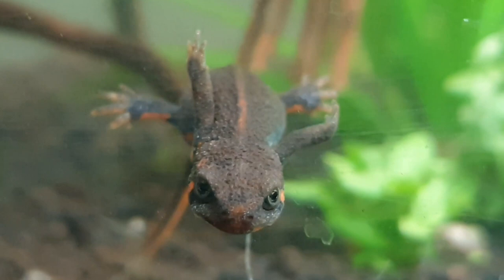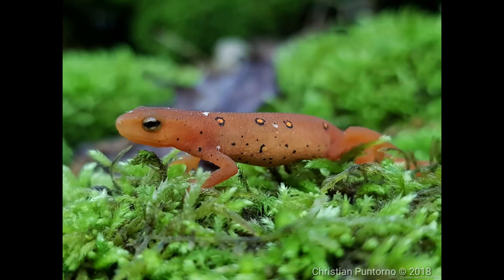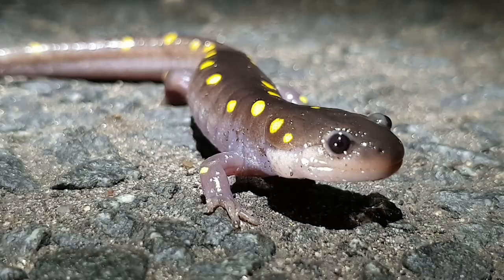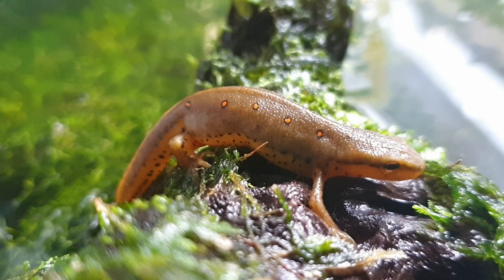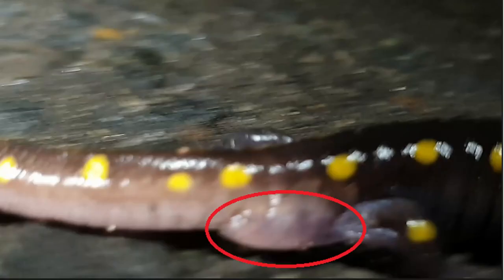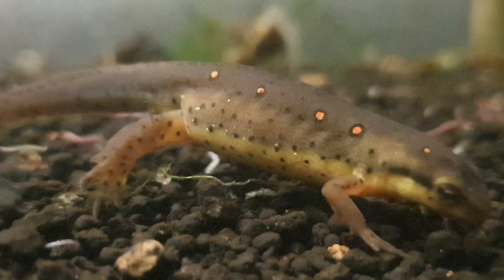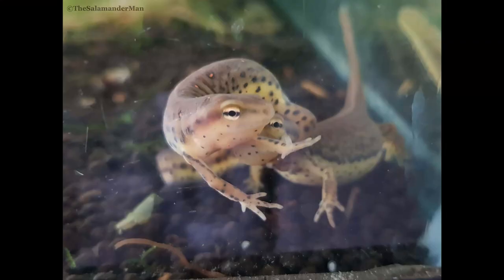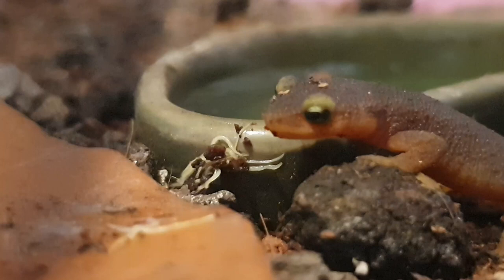Tips for Breeding Newts and Salamanders --- And why it's Important!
Hey everyone!  I decided to revisit another older video now that the channel has picked up a bit and made a more clear and concise, more in depth video on the benefits of breeding your newts and salamanders!  This video also addresses the importance of participating in captive breeding. If you are able, I strongly recommend breeding your animals to keep the hobby going strong.  Breeding our newts or salamanders is no easy task and it should be no secret either.  We need to reduce the dependency on wild caught animals and help conserve those populations as well.
*Oddly enough, a towards the end there is a point where some audio gets cut off mid sentence.